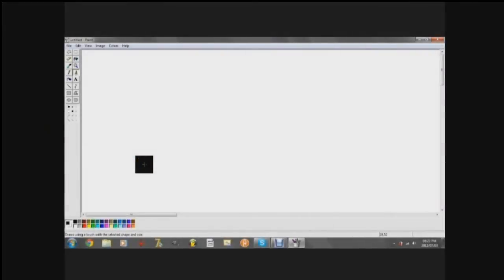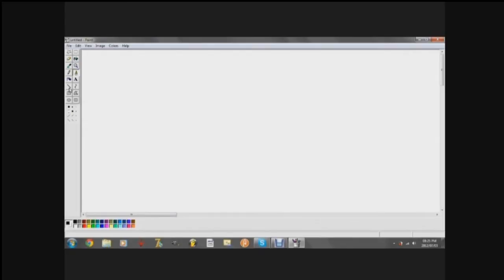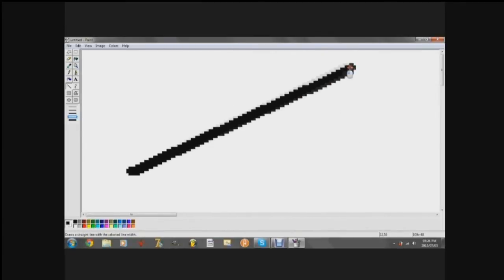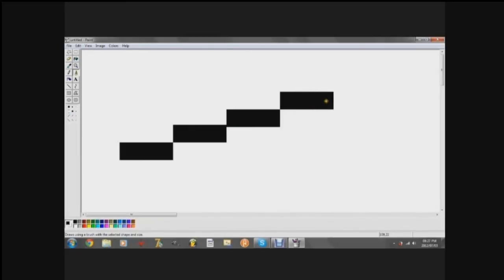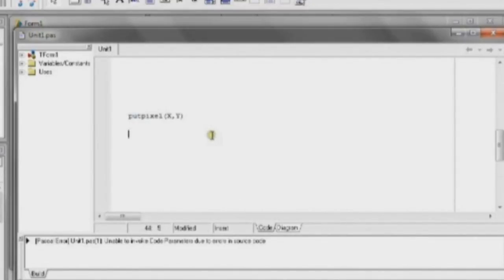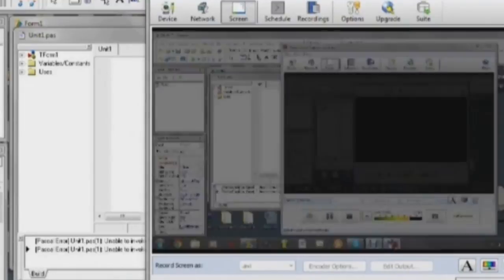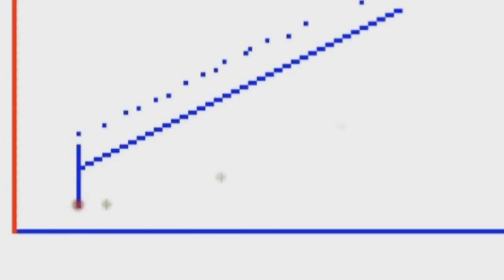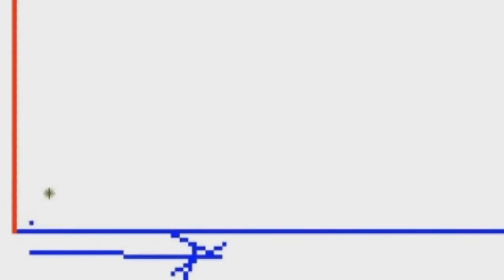Absolute Basics - Code your own VERY simple 3D engine - part 1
This video is the first in a series in which I hope to explain, with at least some margin of success, very simply how a computer draws a 3D object on its 2D screen, and in the process write a simple 3D engine. This engine will not have polygon fill, shading, or any lighting, it is essentially only wire frame. I also know that the bersenham's line drawing algorithm is more efficient, but I'm going for simplicity.
 I'm not completely happy with these tutorials, and I don't really know why, so please tell me what I have to change or do better.

I also want you to tell me if there's something you don't get, because that means I haven't done the job well enough.